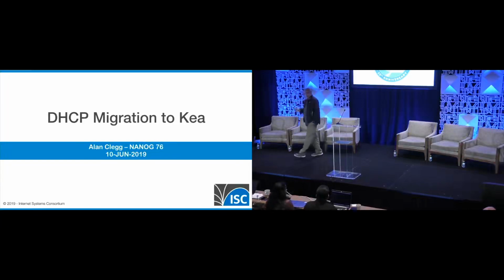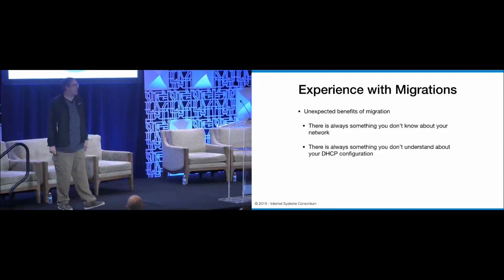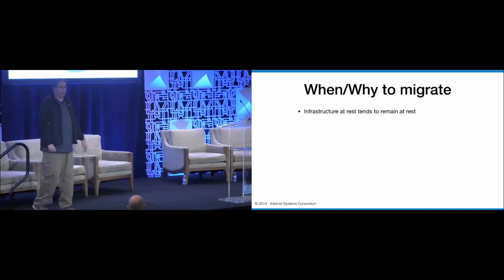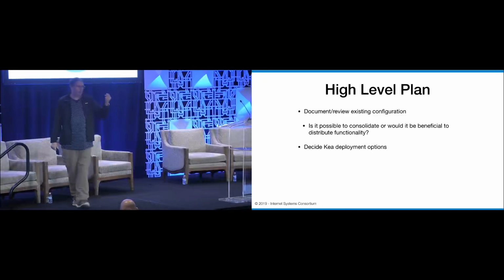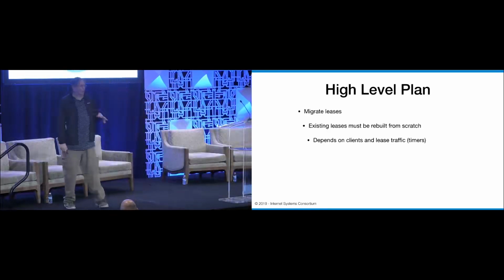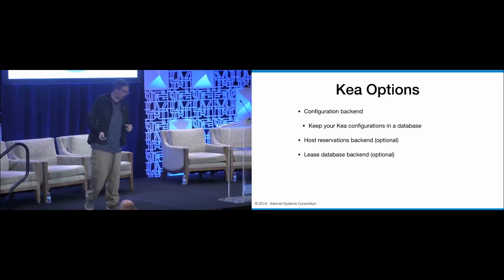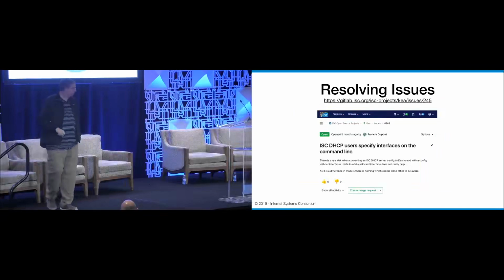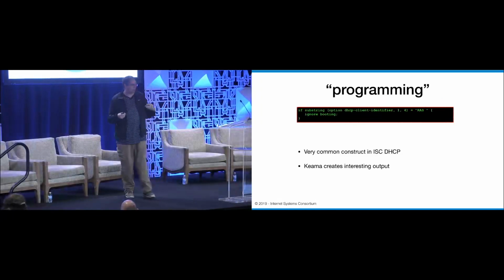DHCP Migration To Kea